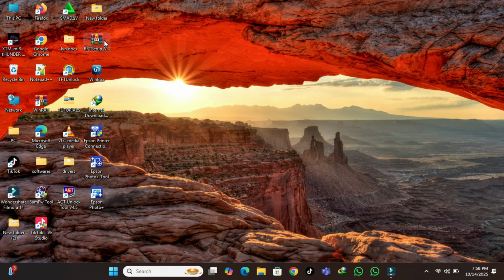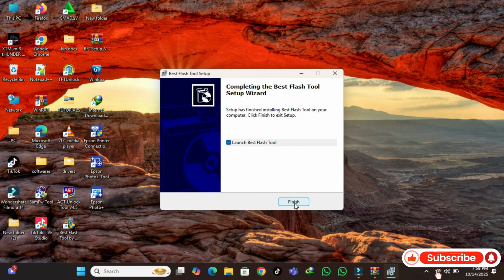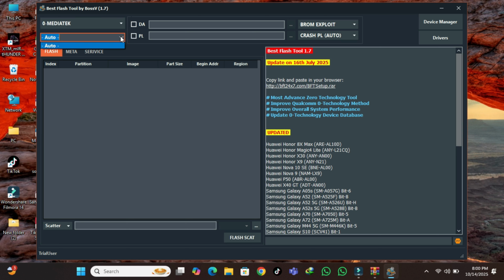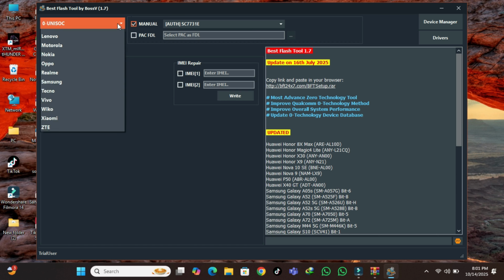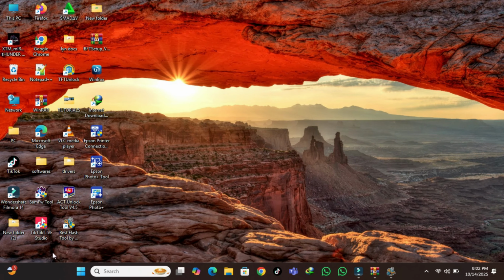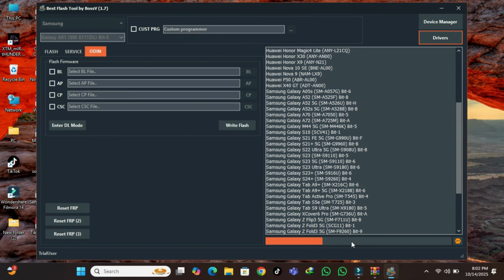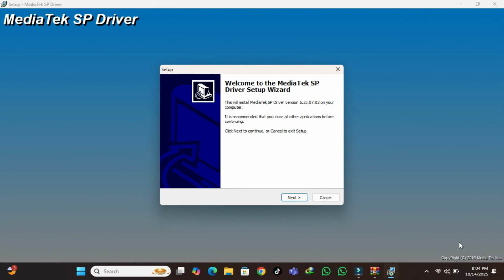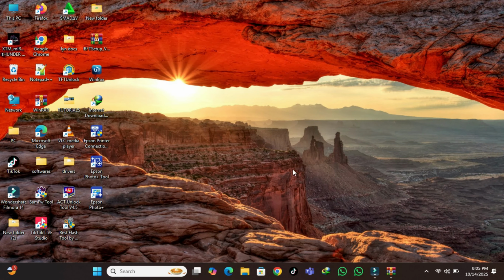BEST FRP TOOL 2026, BOSS UNLOCK TOOL | UNLOCK SAMSUNG FRP SEURITY & FACTORY RESET ANDROID 14/15/16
samsung phone unlock tutorial,      samsung factory reset 2025,
samsung frp bypass tool,   samsung full phone unlock,
  samsung android reset method,    samsung frp removal guide,
 samsung phone unlocking software,      samsung device reset tutorial, samsung frp unlock free,   samsung phone repair guide,